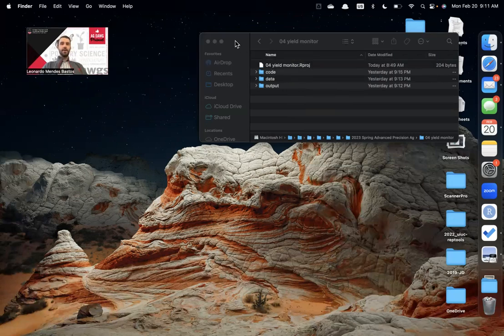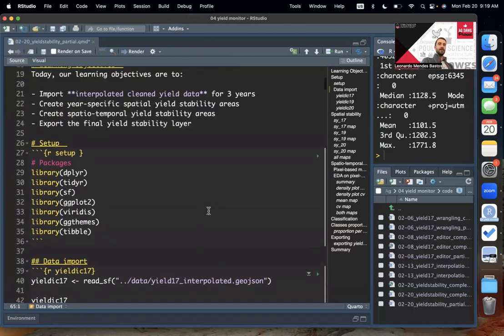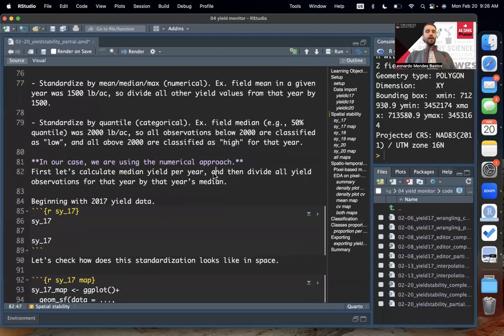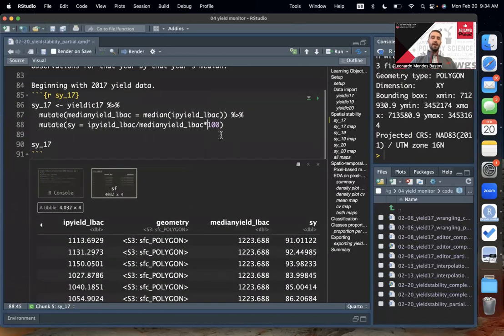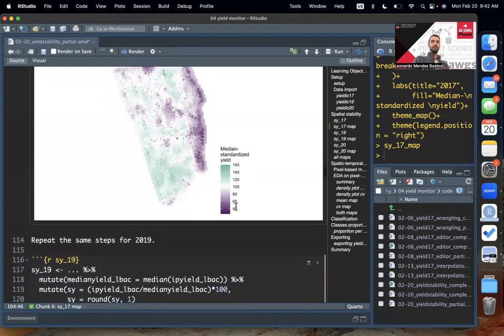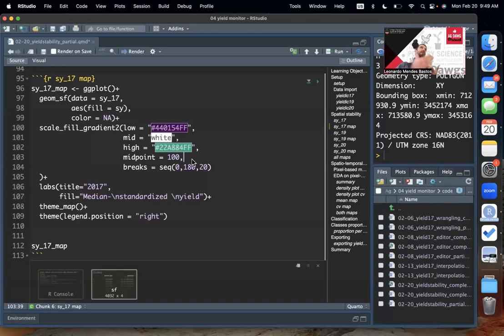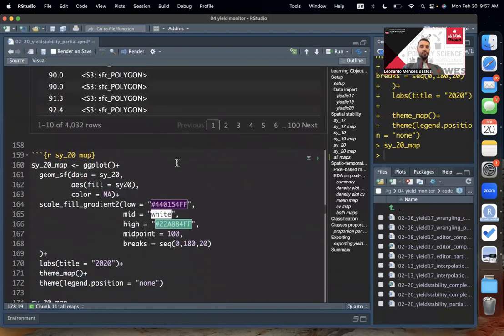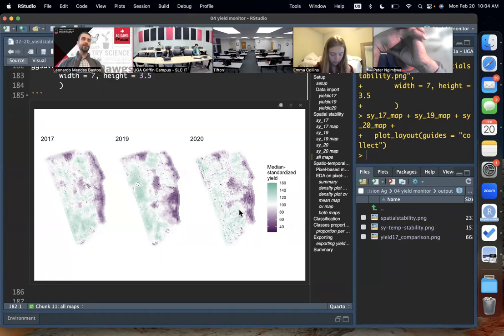2023 Feb 20 - Advanced PA - Yield spatial stability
2023 Feb 20 - Advanced PA - Yield spatial stability